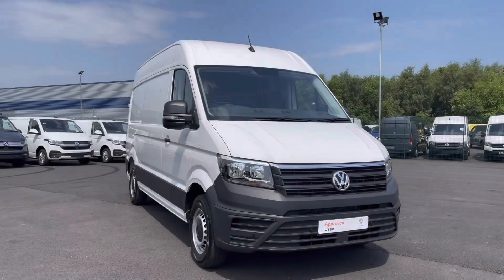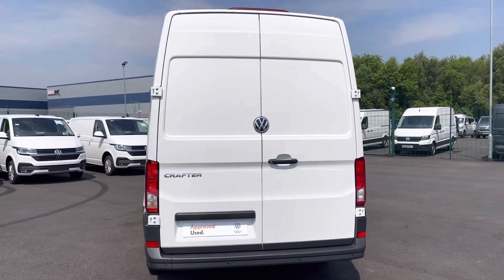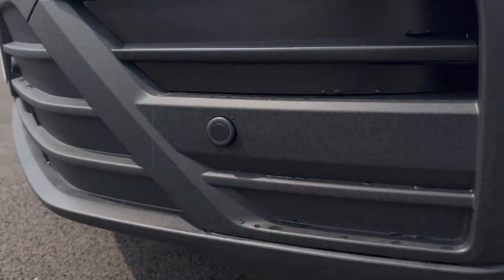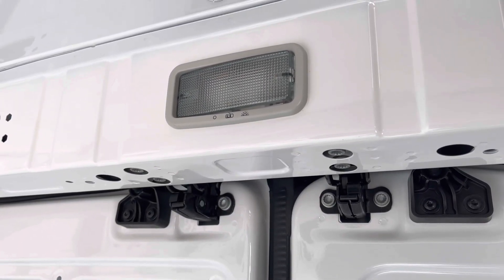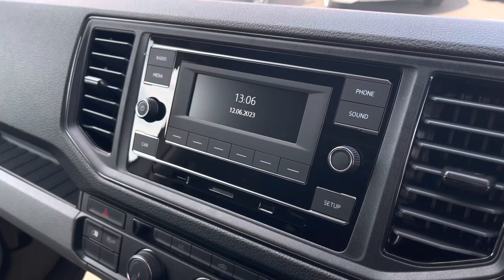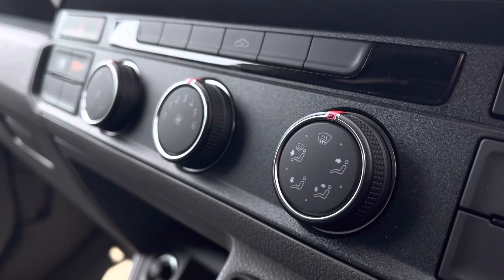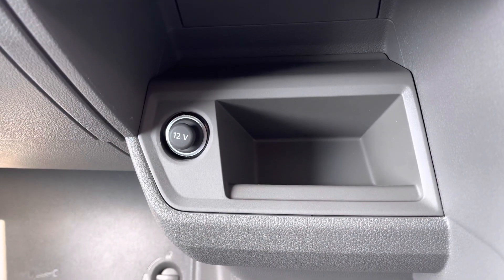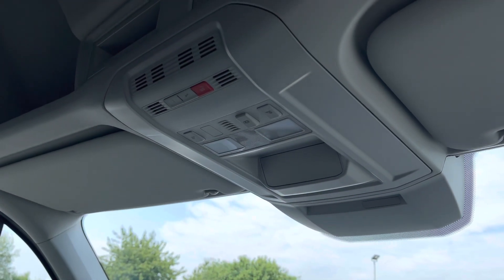Volkswagen Crafter CR30 Startline MWB 2.0TDI 102PS | Volkswagen Van Centre Liverpool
Check out this Volkswagen​​ Crafter Trendline, currently for sale at Volkswagen

Fuel: Diesel
Transmission: Manual
Paint: Candy White
Registration: DE23PHX